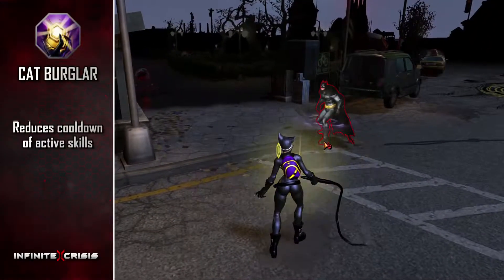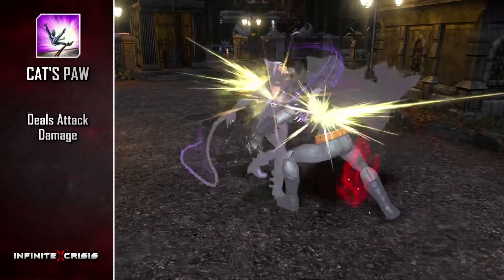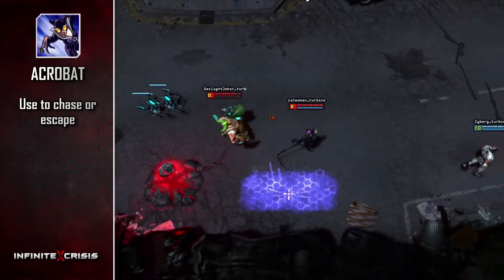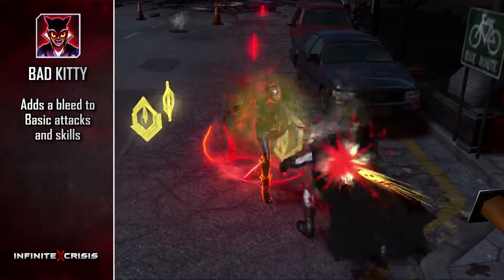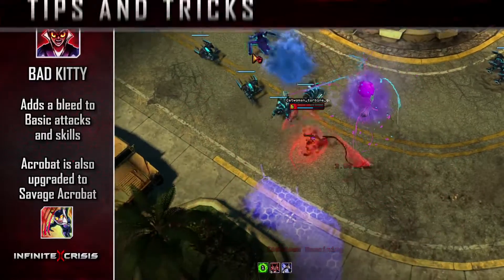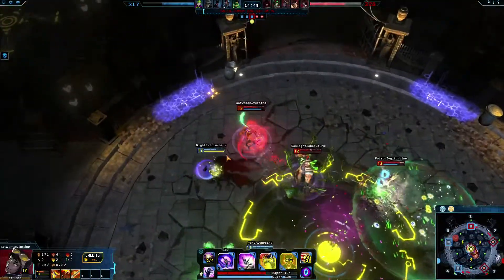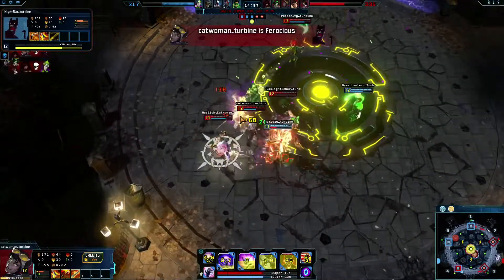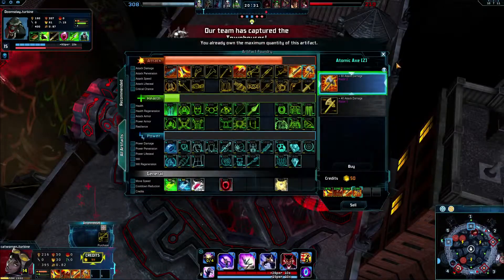Infinite Crisis "Champion Profile - Catwoman" Trailer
Infinite Crisis is a new entrant into the wildly popular MOBA genre that delivers a heart-pounding competitive player vs. player battle experience set in the legendary DC Multiverse - a world in which familiar DC Comics characters have been reimagined in startling ways. Featuring a wide variety of DC Comics heroes and villains, Infinite Crisis puts players in control of twisted incarnations of their favourite characters throughout the Multiverse such as Nightmare Batman and Gaslight Catwoman, playing in league with well-known characters including Green Lantern and The Flash.